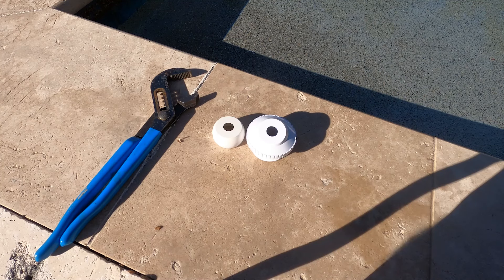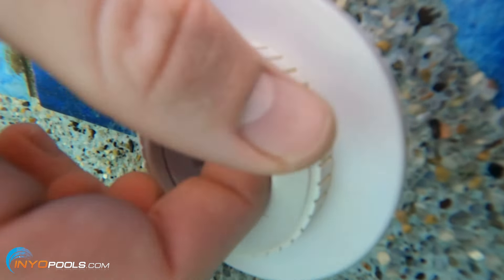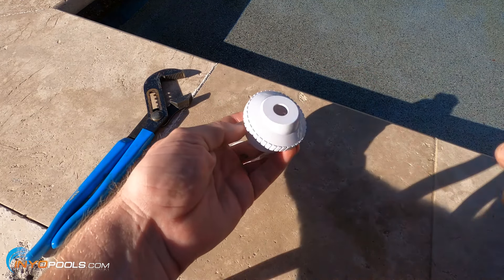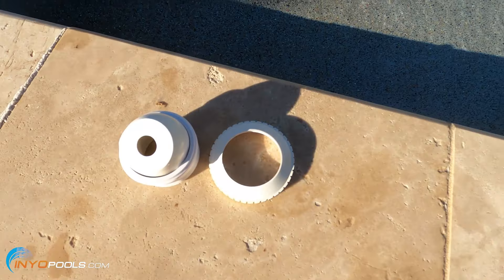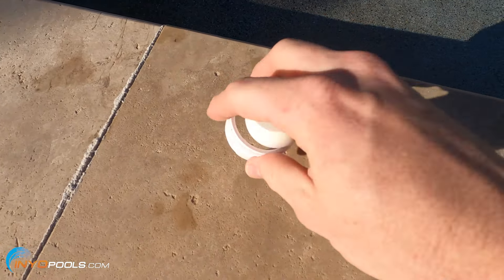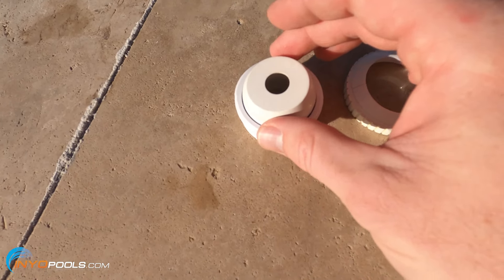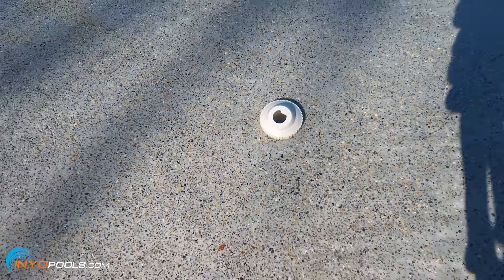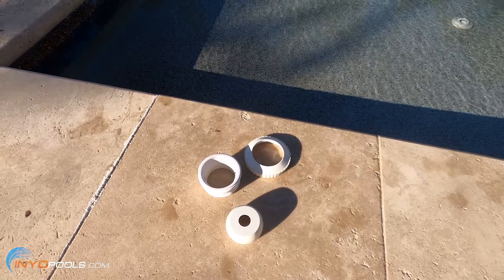How To Replace A Pool Return Jet Eyeball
In this video, we discuss how to replace a pool return jet eyeball. We also explain the reasons why the size of the eyeball may need to be changed.